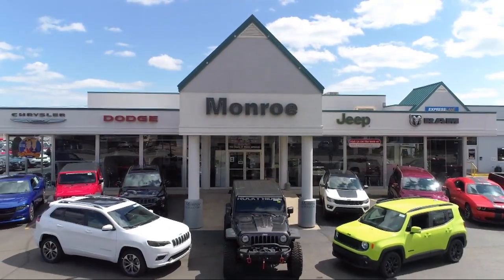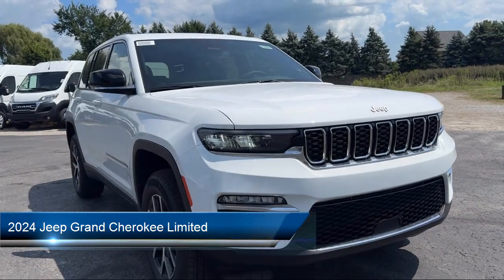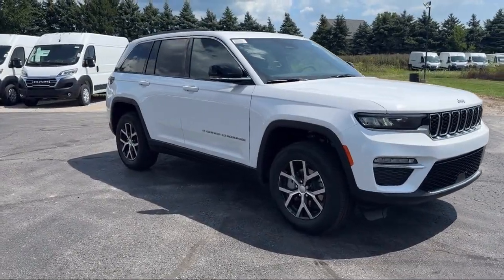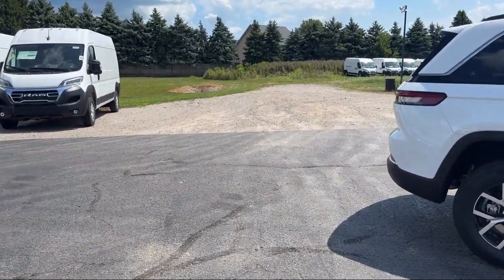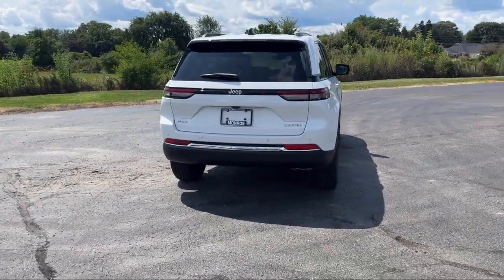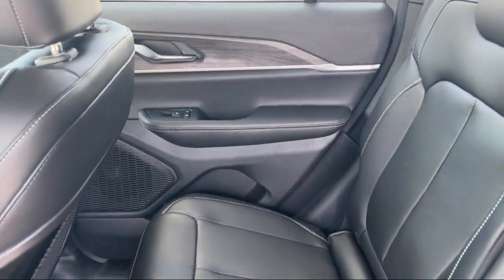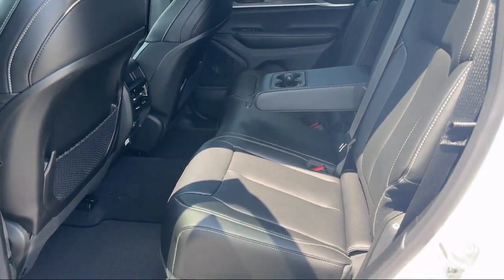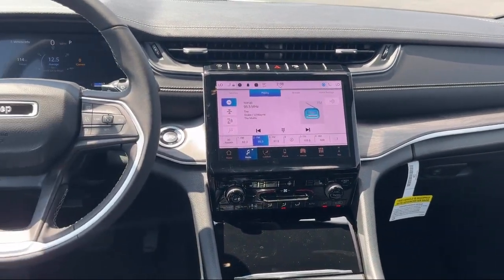2024 Jeep Grand Cherokee Limited Sport Utility Toledo Carleton Sylvania Temperance Petersburg O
2024 Jeep Grand Cherokee Limited Sport Utility Stock Number: RC252688 Vin:1C4RJHBG5RC252688.